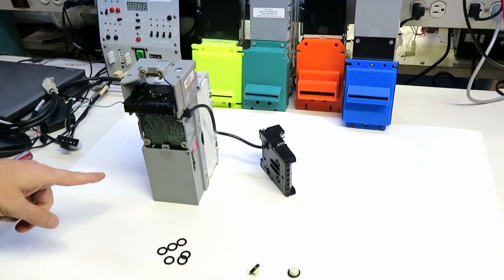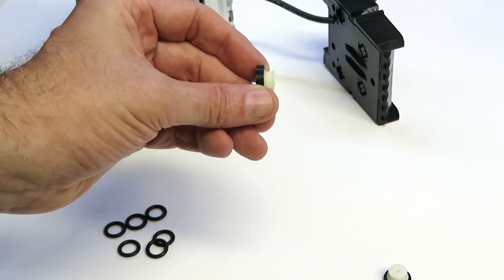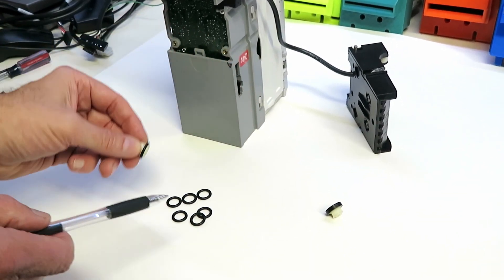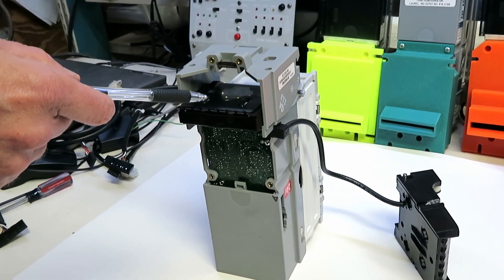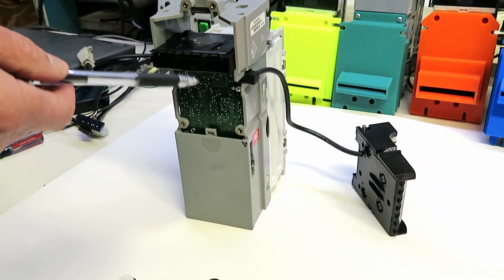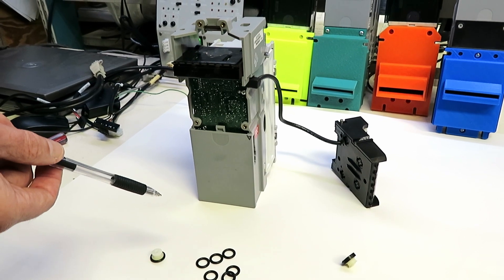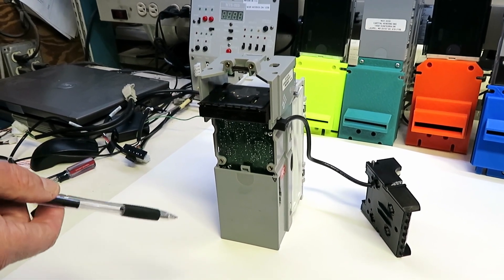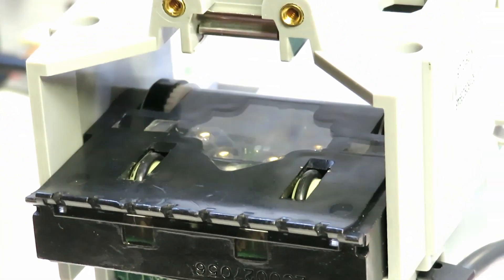Mars MEI AE/VN Series 200 Belt Kit Replacement Thin Tires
OEM Mars/MEI AE/VN Series 2000 tires have been increasingly difficult to source for our customers. In the meantime, we are offering these thin tires for all repair services in order to satisfy customer needs until supply chain conditions improve.